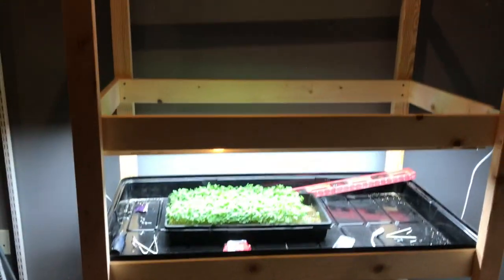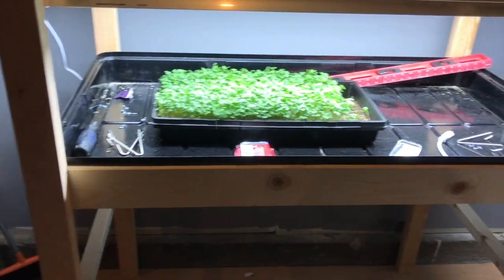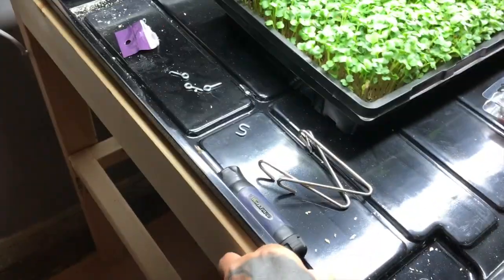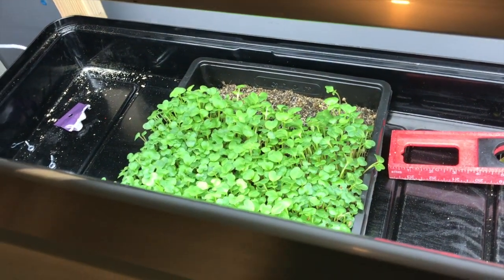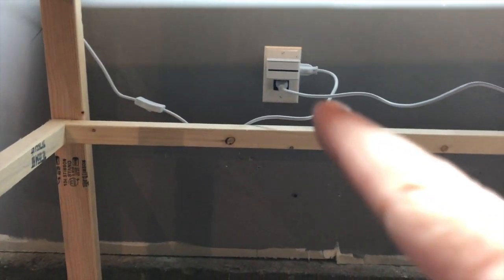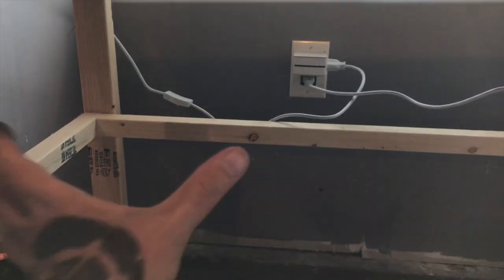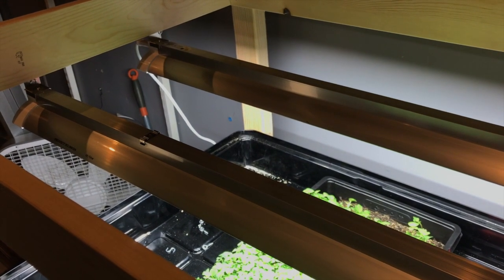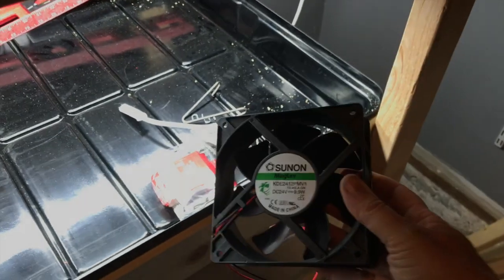Microgreens: Microgreen and Seeding Station 2.0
Changed mind again (imagine that) and re-constructing the microgreens and seeding area. Showing you the partial construction and my ideas for the rest.